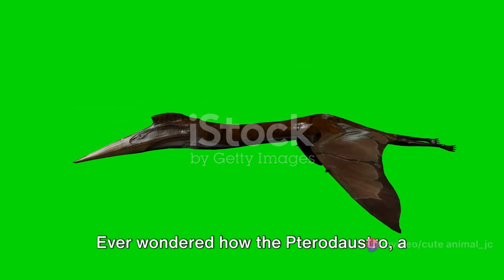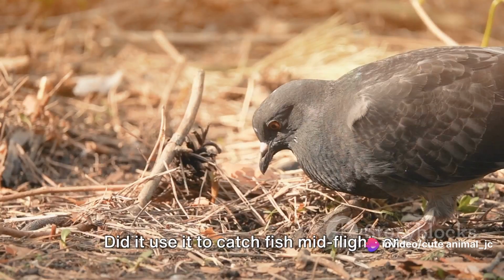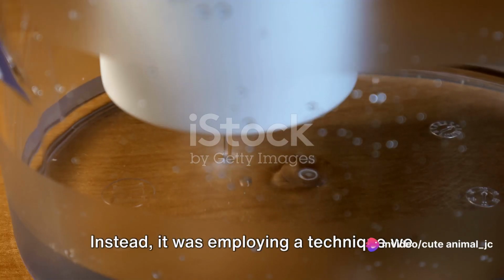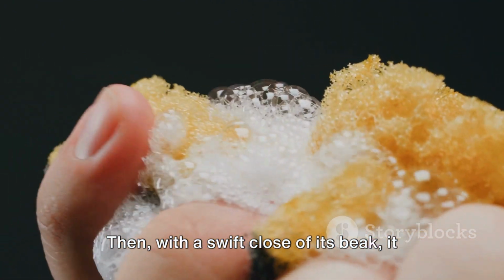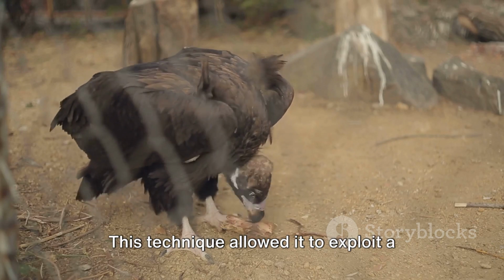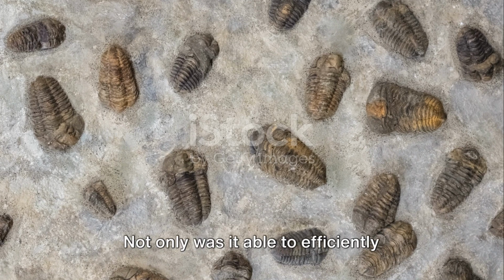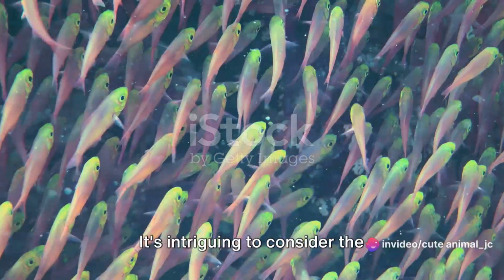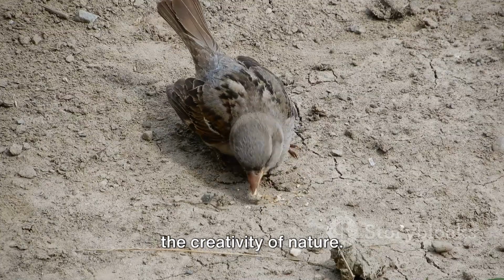Pterodaustro's Filter-Feeding Techniques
Dive into the ancient world of Pterodaustro, an awe-inspiring pterosaur renowned for its distinctive filter-feeding prowess. With its elongated, flamingo-like beak equipped with countless slender, interlocking teeth, Pterodaustro navigated prehistoric lakes and lagoons in search of sustenance. This remarkable creature ingeniously utilized its specialized beak to filter small organisms from the water.

Pterodaustro's feeding technique involved skimming the water's surface, swiftly straining out tiny crustaceans and planktonic creatures. Its efficient filtering system, supported by an intricate array of teeth, allowed it to capture and consume vast quantities of food in a single sweep.

This innovative approach to feeding showcases the evolutionary brilliance of Pterodaustro, illustrating how this ancient flying reptile thrived by adapting its feeding strategy to efficiently exploit the abundant resources found in ancient water bodies.